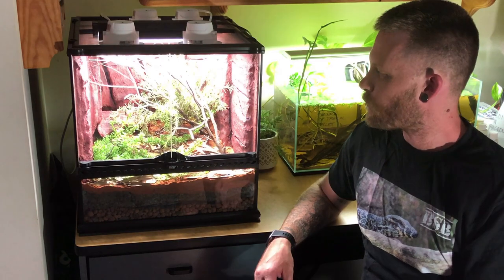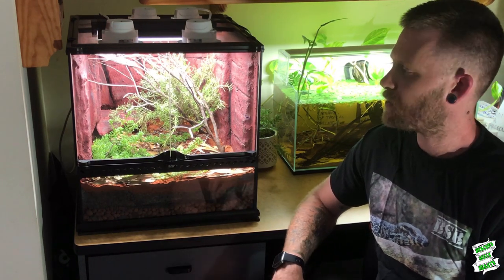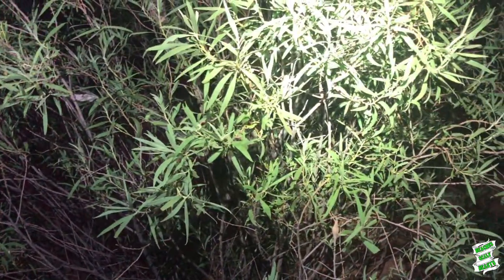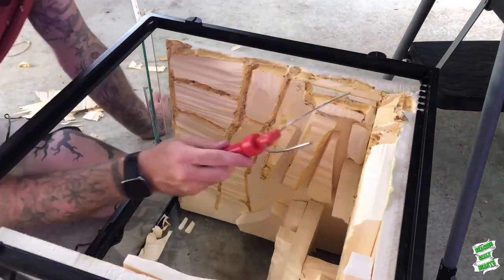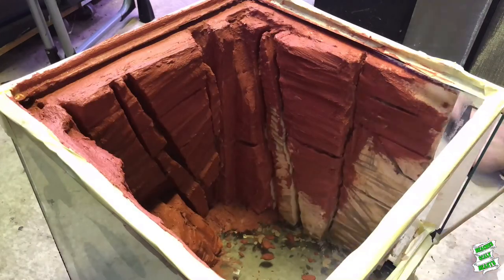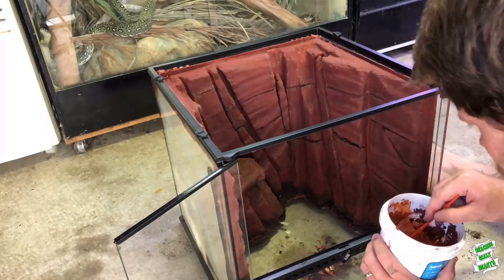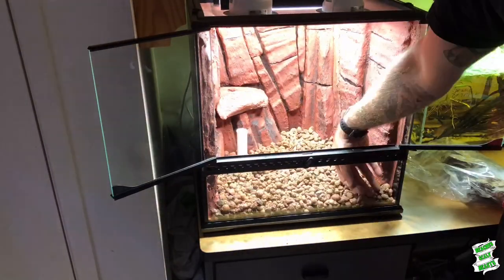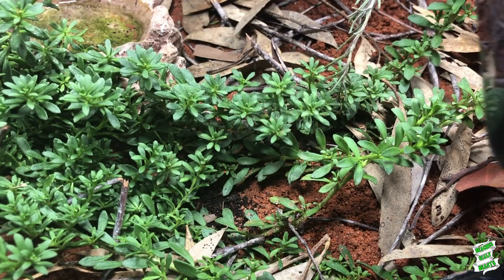The ULTIMATE Australian ARID Bioactive build! ~ Spiny Tailed Geckos - Strophurus ciliarus aberrans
In this in depth video I show you how I went about creating this Bioactive natural habitat for my new Spiny tailed geckos!